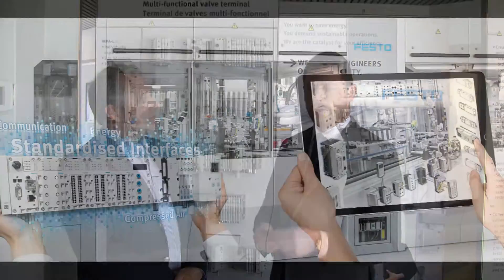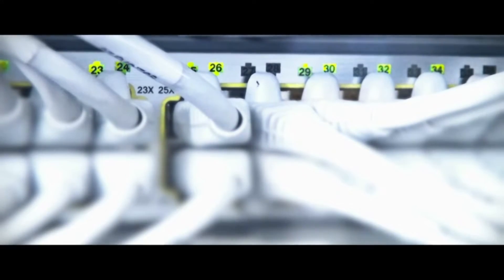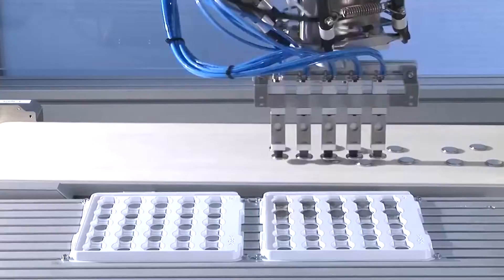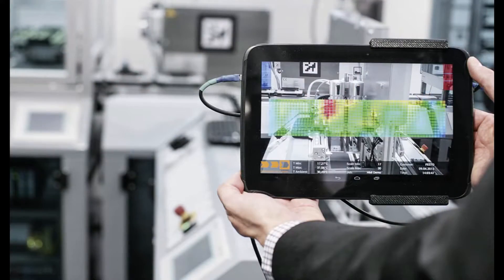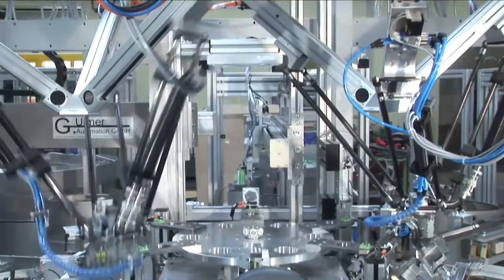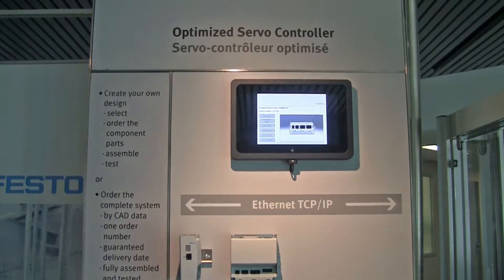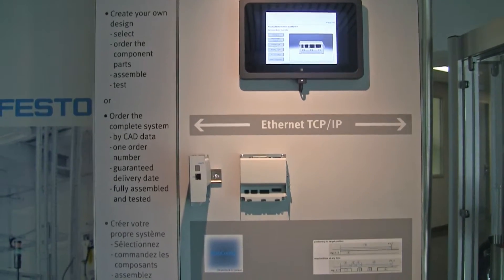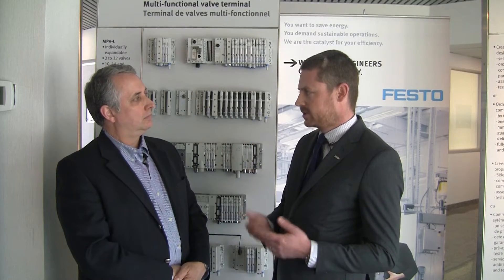How Industry 4.0 Will Change Manufacturing Forever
FESTO Canada shares their predictions for the future of manufacturing with the Industrial Internet of Things.